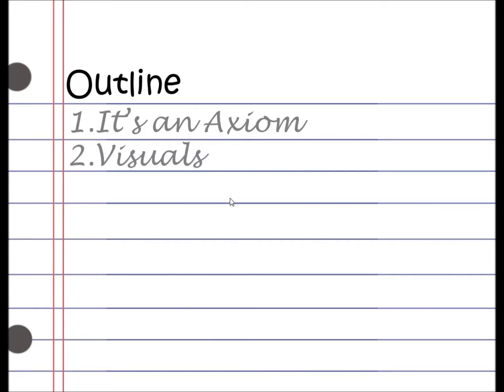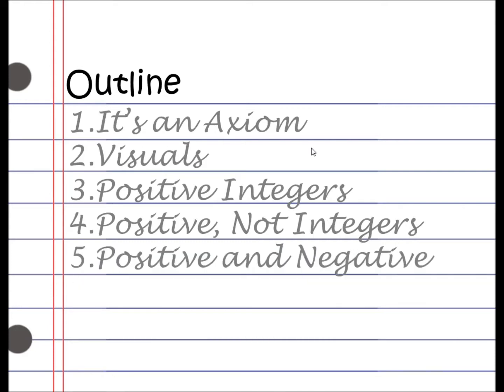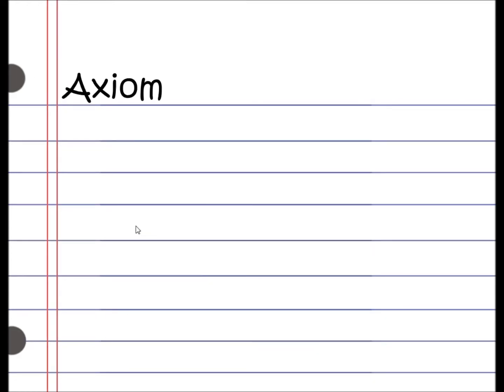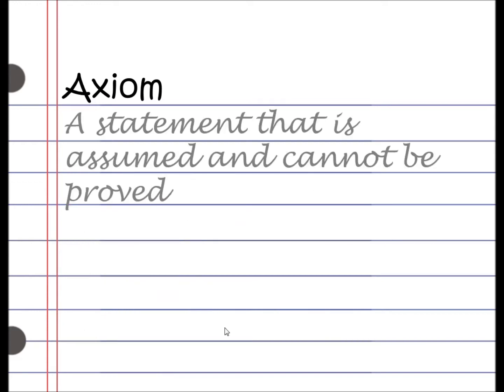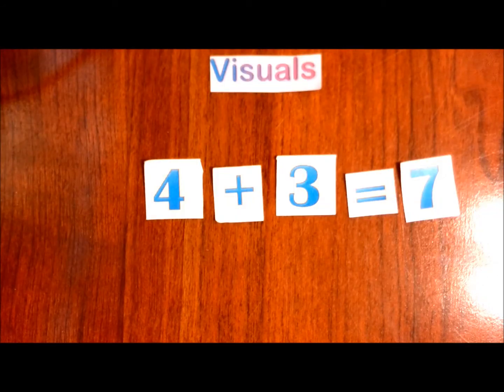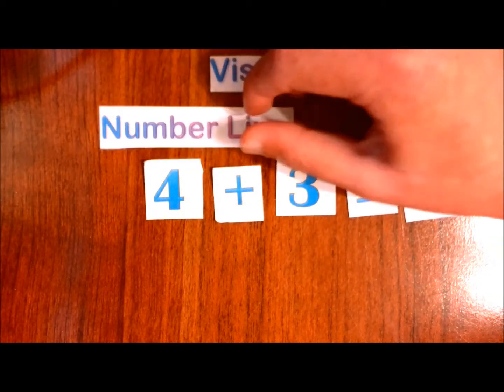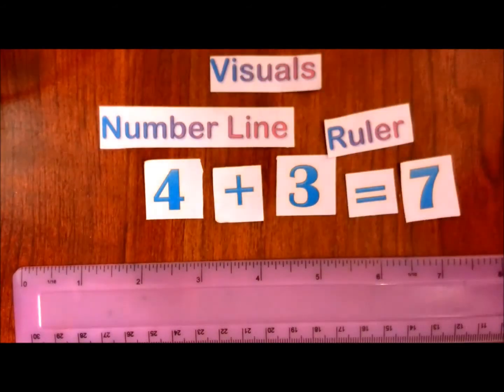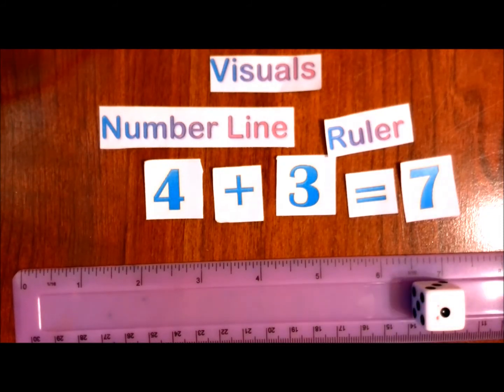Why Does a + b = b + a? (Parts 1 and 2, Introduction)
This video gives the introduction for this series of videos about the reason behind the commutative property of addition, the why behind a + b = b + a. Note: this method(s) used in this set of videos can also be used to show a + (b + c) = (a + b) + c, which is the associate property of addition.

Using counters and using a number line are common visuals for addition.